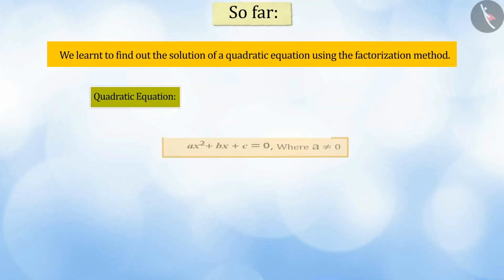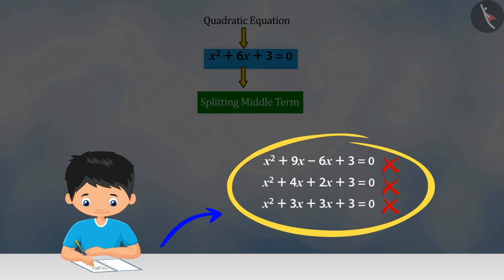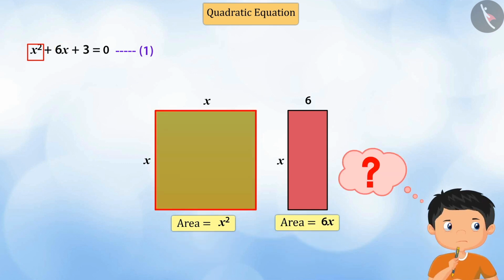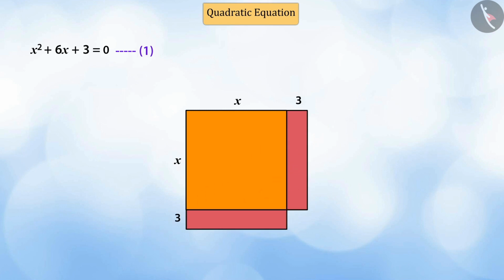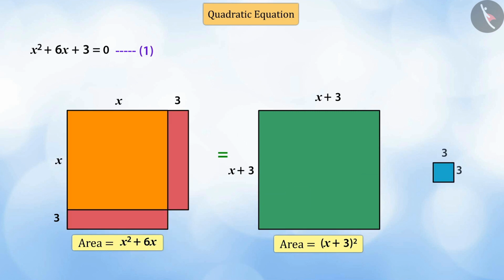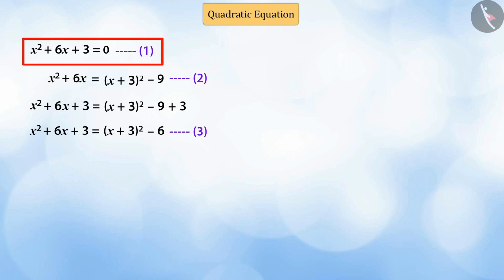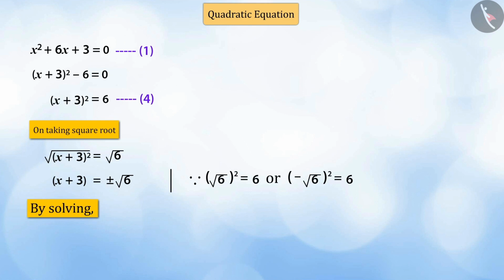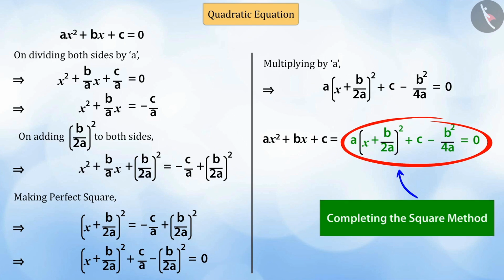Solution of a quadratic equation by completing the square Part 1